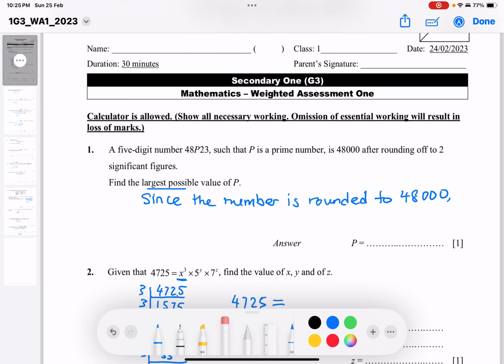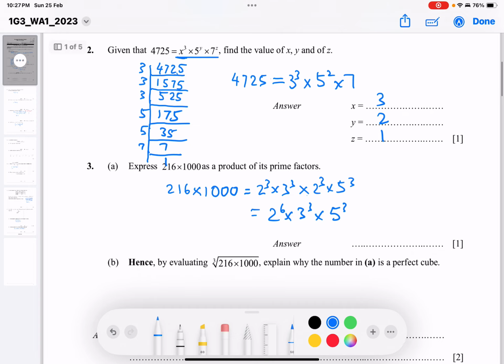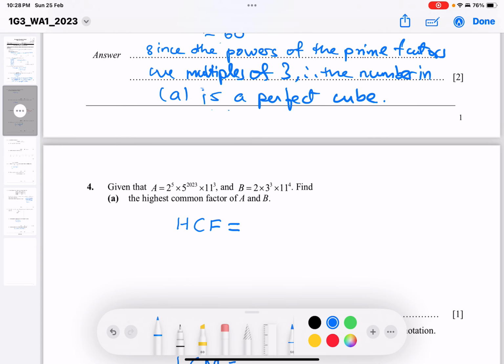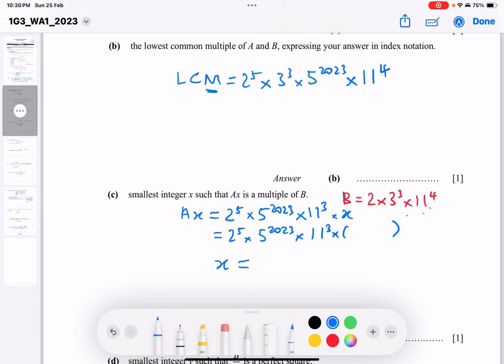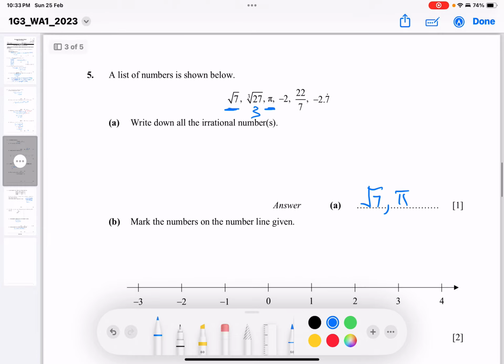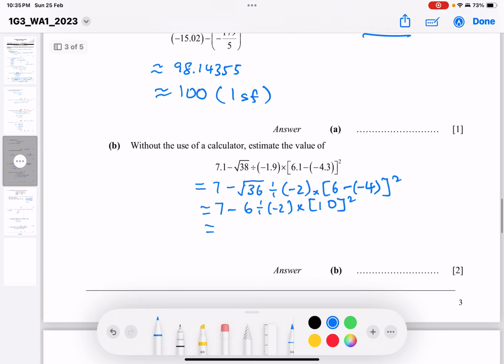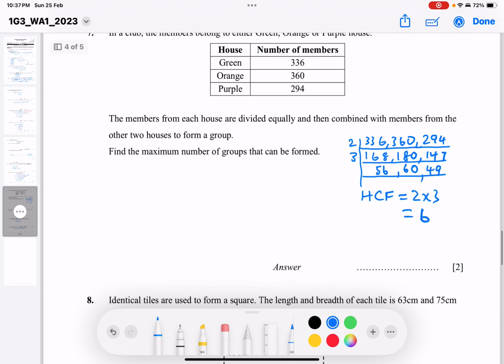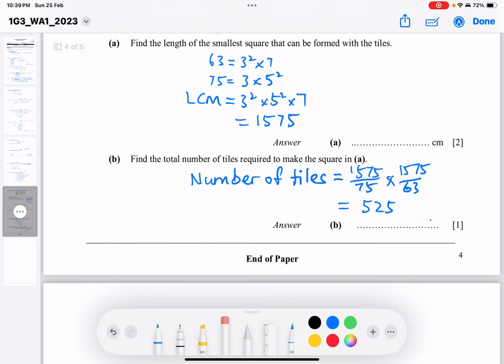2023 1G3 WA1